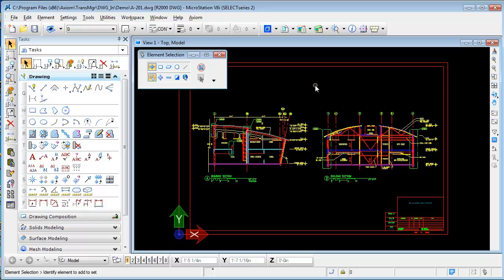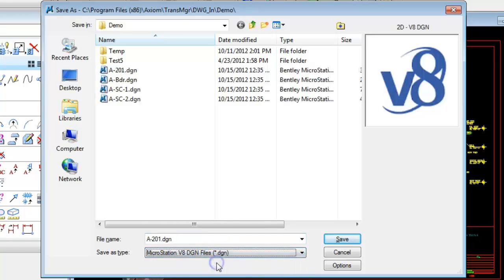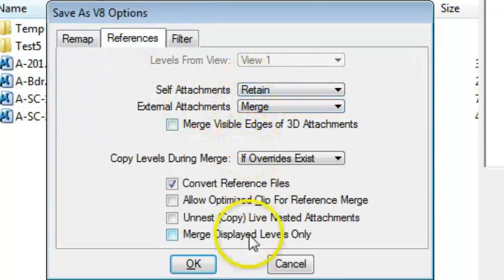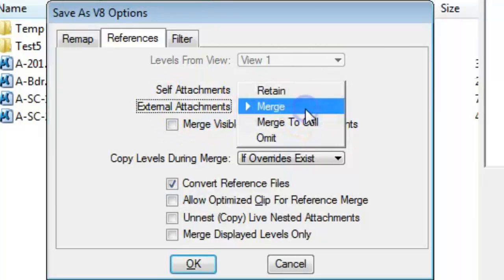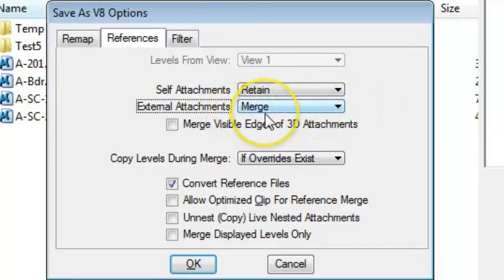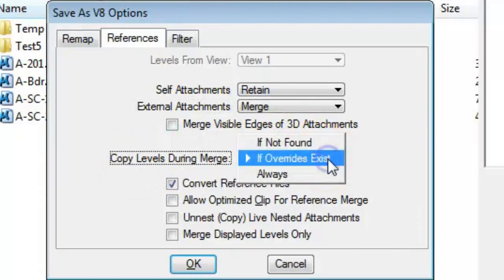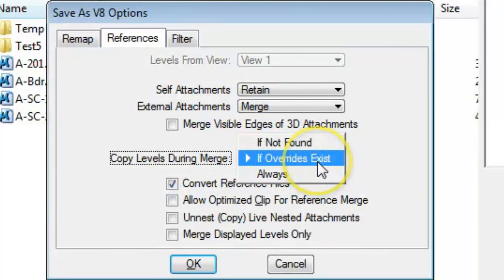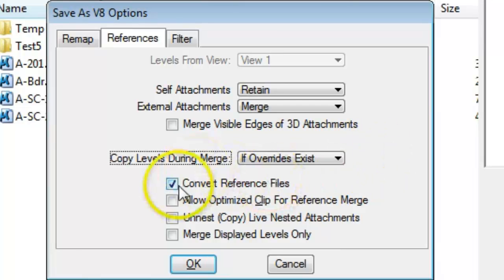Axiom - MicroStation-AutoCAD Translation Secret #6